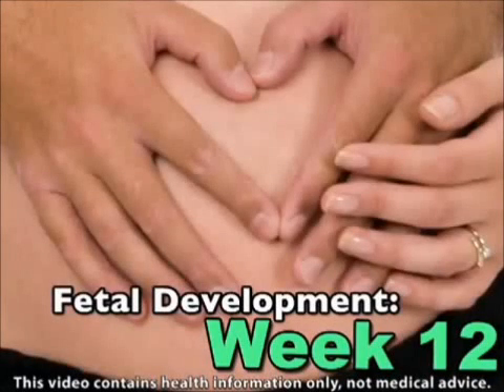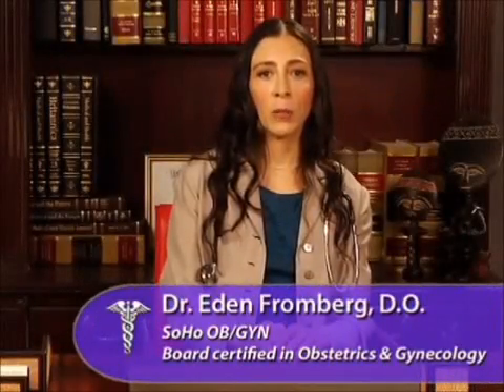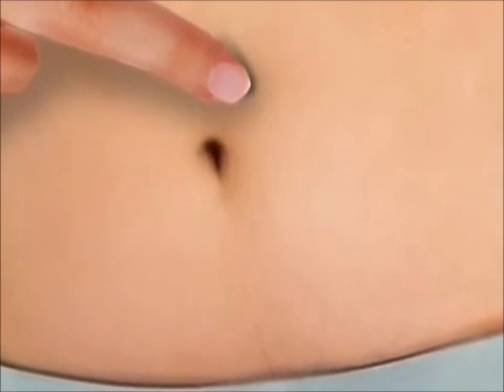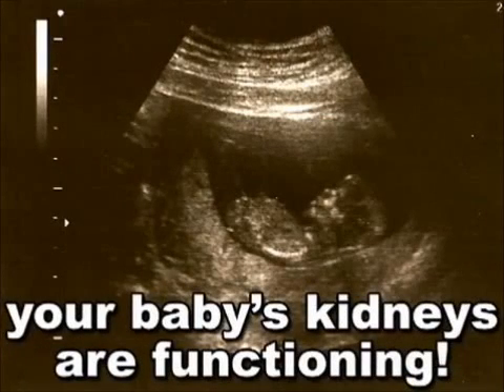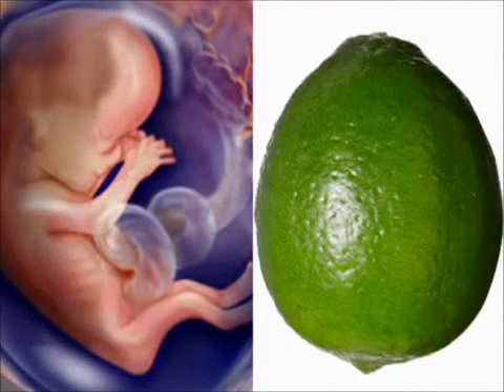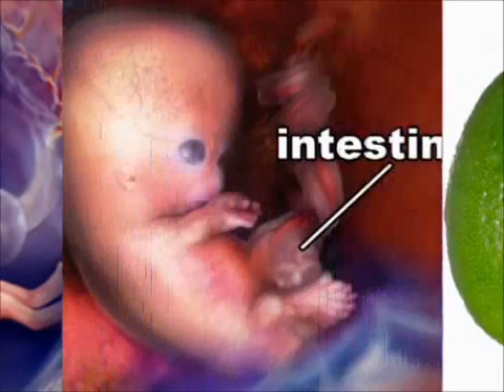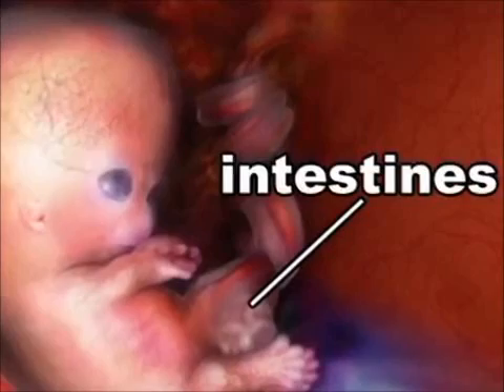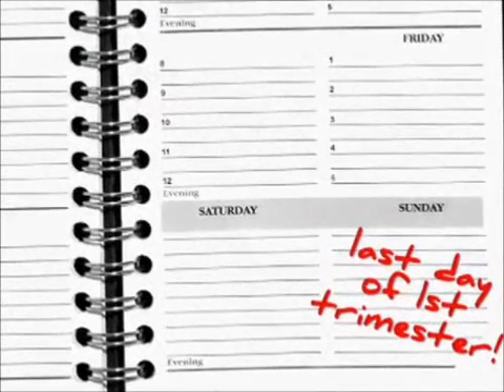Week by week pregnancy -- Week 12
By the end of week 12, your fetus has grown more than 2 inches or the size of a small lime. Reflexes developing, hand will open and close, toes will crawl, eyelids will quench, and mouth will began to suck.